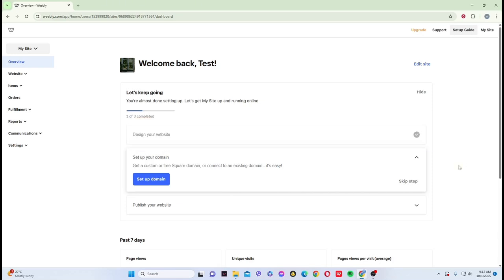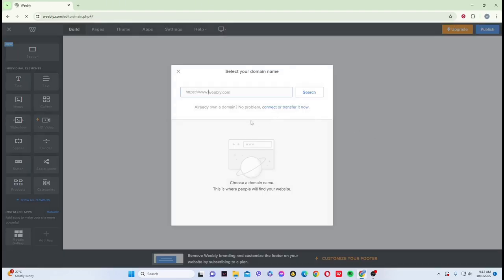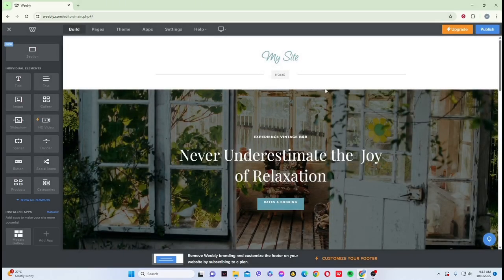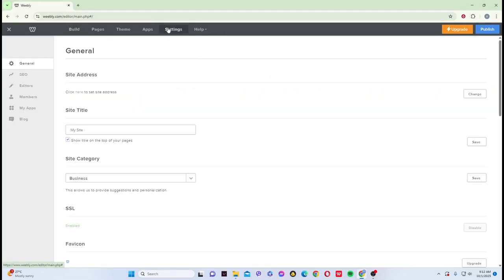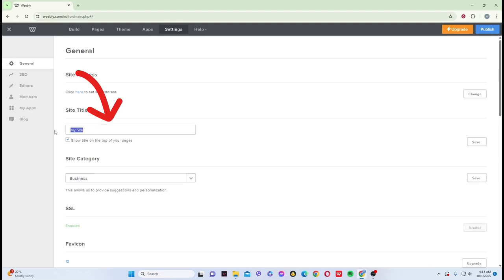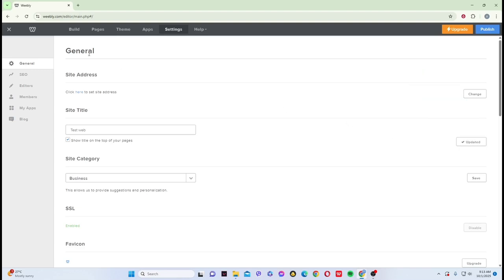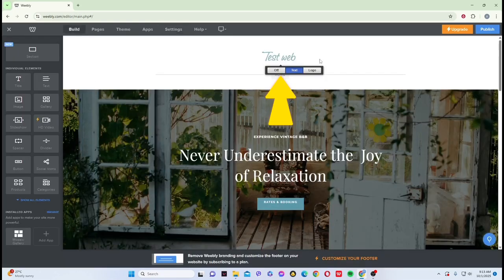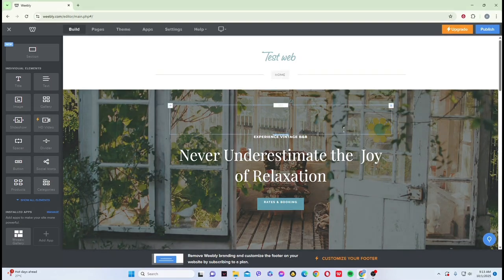How to Change Your Weebly Website Name 2025 (SIMPLE STEP)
Want to update or rebrand your website? In this quick step-by-step tutorial, I’ll show you exactly how to change your Weebly website name — whether it’s your site title or your domain name.

You’ll learn how to:

Change your website title in Weebly settings

Edit your site name as it appears in browser tabs and search results

Update your custom domain or Weebly subdomain

Refresh your SEO settings after renaming your site

Make sure your new name appears correctly across all pages

By the end of this video, you’ll know exactly how to rename your Weebly website the right way — without losing your existing content or SEO ranking.